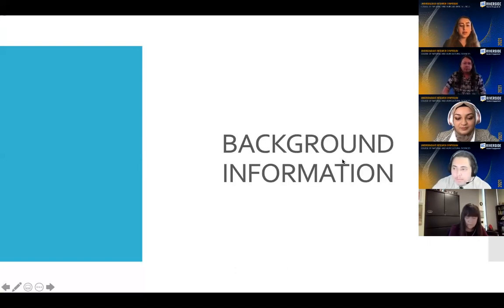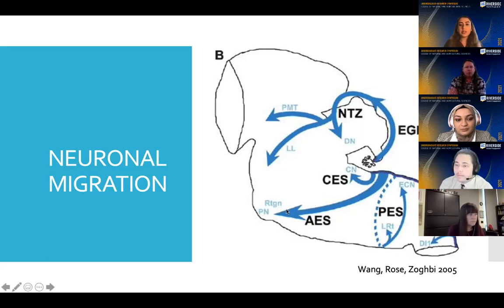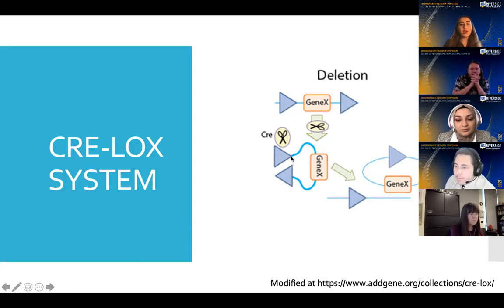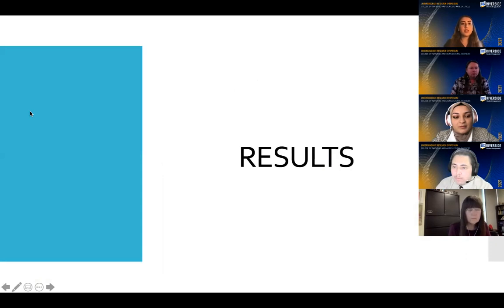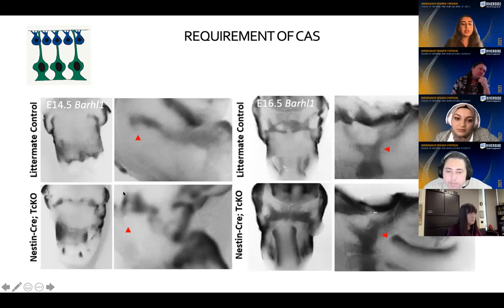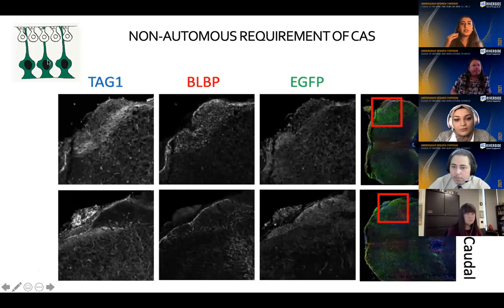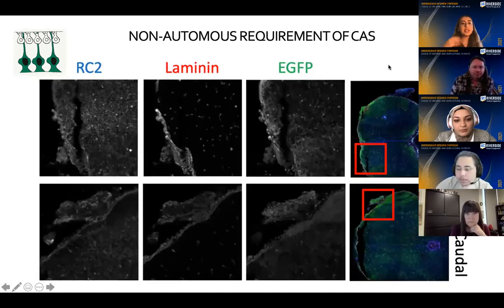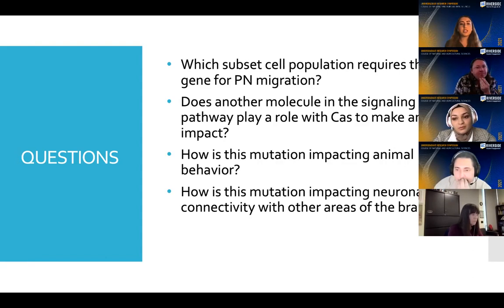UCR Undergraduate Research: Nahal Khalkhali